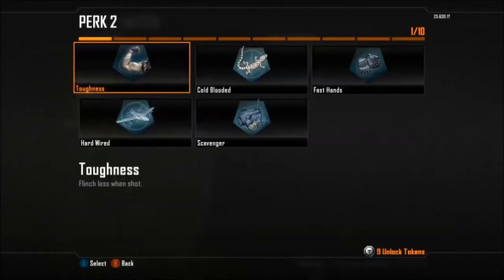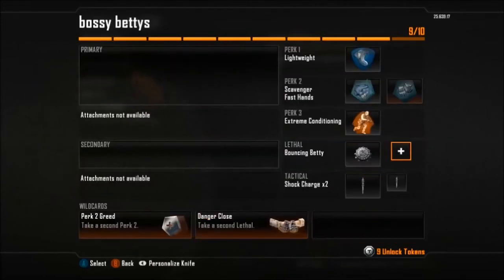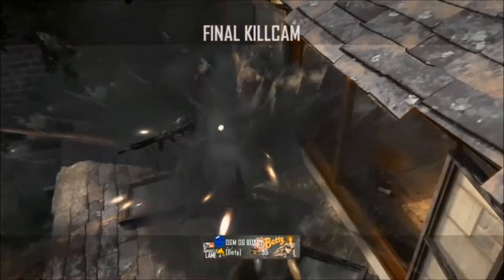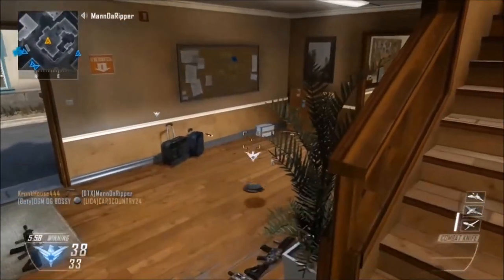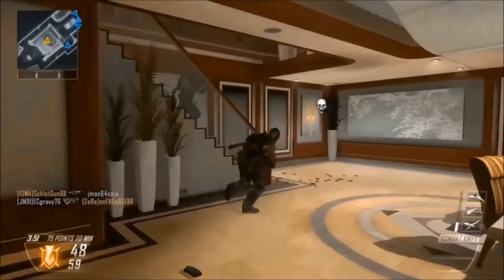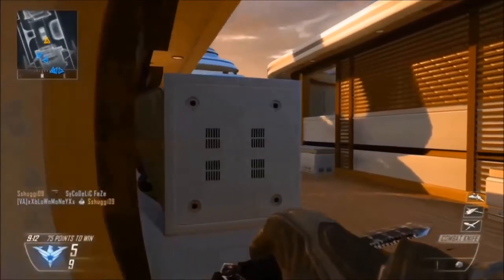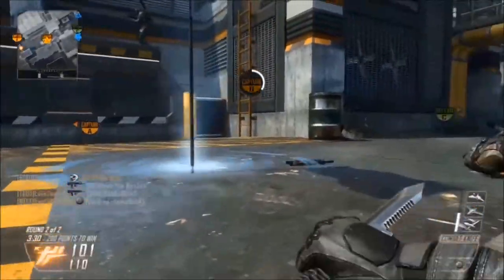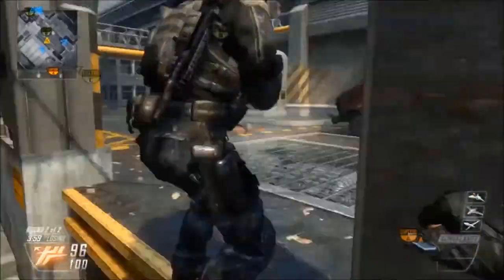Bossy's Bouncing Betty Class Tips for Blops 2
Ever get bored with BLOPS2? Try this class out, the bossy betty class is guaranteed to bring that old dusty COD back to life! Bossy challenge is at the end!